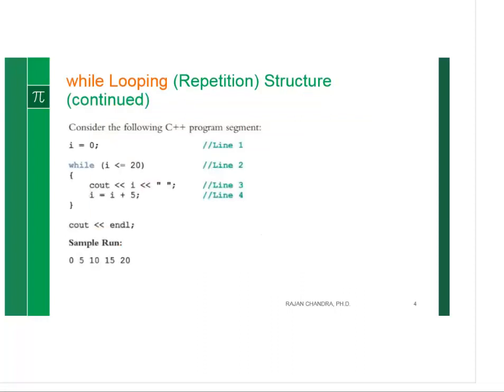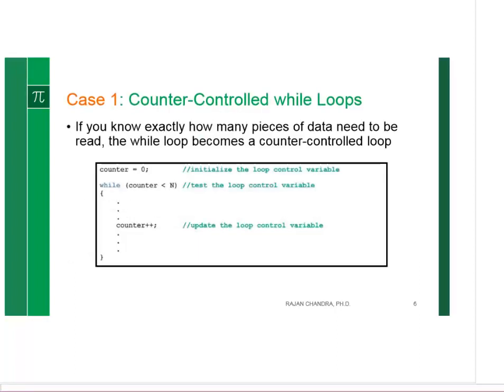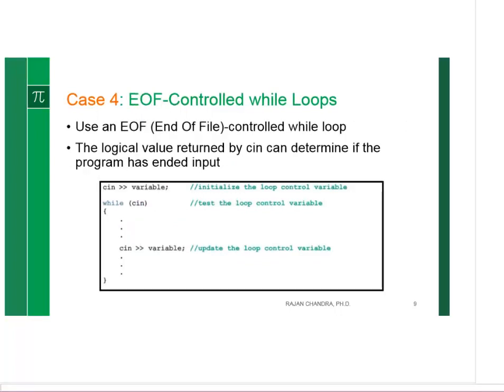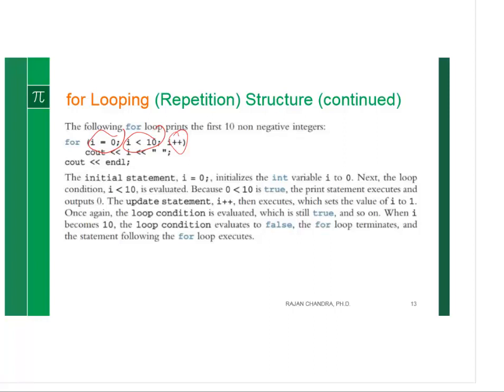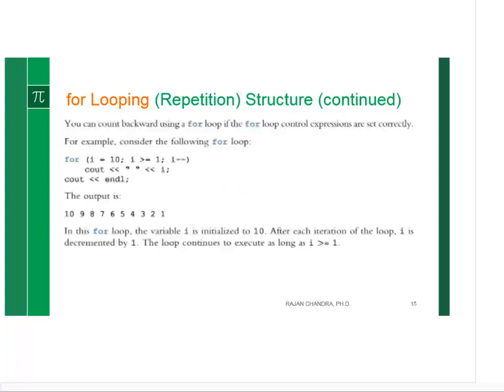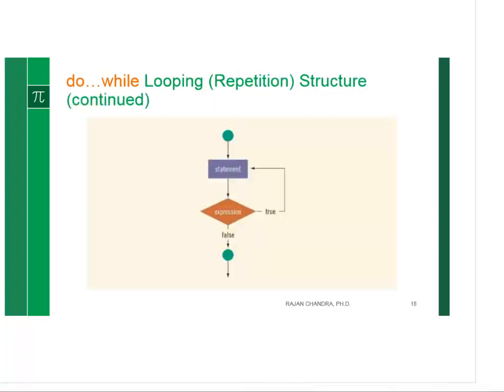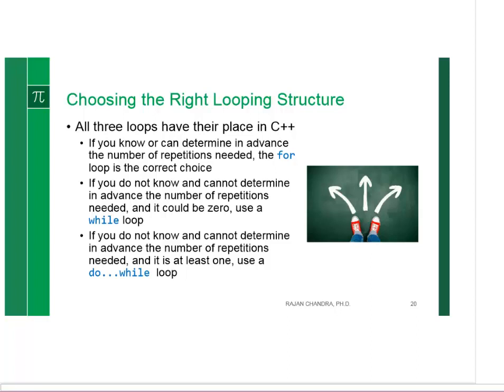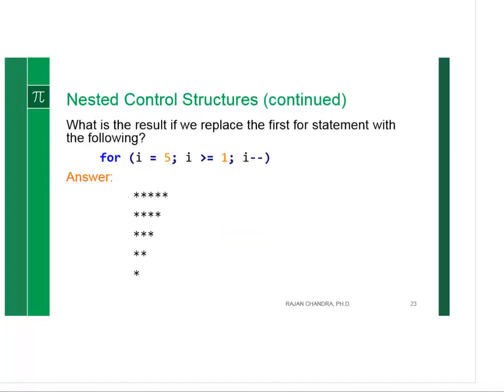lecture 5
ECE 114 C++ Programming for Engineers
Lecture Note 5